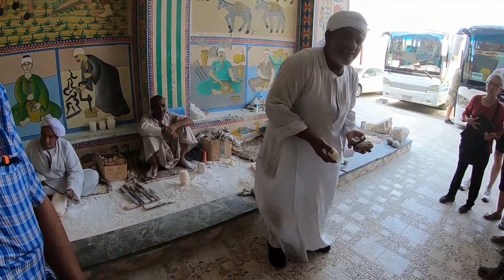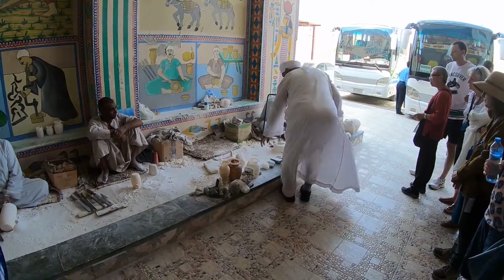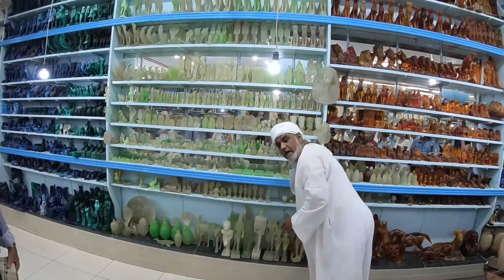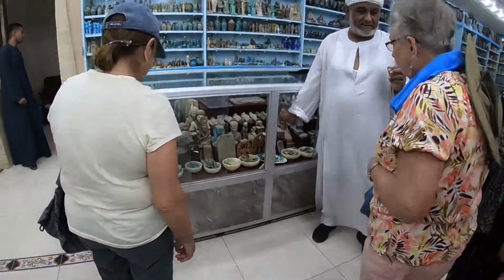Egyptian Alabaster Stone Factory - Luxor - El Komsan Alabaster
While we were in Egypt we got a tour of an Alabaster Stone factory. The tour of the Abo El Komsan Alabaster factory was pretty cool and to see how they make all of that by hand was amazing! At the end of the tour, of course, they want you to Buy Buy Buy... So we Did!

Top Gear used in this video:
Go-Pro Hero 6 Black
Please also share and comment if you enjoy our content.

Along the Way with J&J:

Jay & Jazz, part-time travelers with full-time dreams. Exploring as much of this world as possible and sharing some of our adventures with you!

With our Smart Car in tow and our traveling cat Paris, we spend part of our time exploring all that these United States has to offer from National Parks to Coastal Shores from Florida to Washington and everything in between.

We have taken our 1994 Fleetwood Tioga 28’ Class C motorhome across, up and down the country and back visiting all of the lower 48 states.

Traveling internationally too, as time and money allow. We have traveled to about 8 countries with most being in Europe.

Video © Along the Way with J&J

Social: Follow Us Everywhere!

Based on our RV we have come up with an exclusive design that looks good on almost anything.

Our Camera & Video Gear

Samsung Galaxy S10
Nikon Coolpix B700
Canon Vixia HF R60
Dell XPS Laptop

Lynx Levelers
Parable Air Compressor
Rear Monitoring Camera